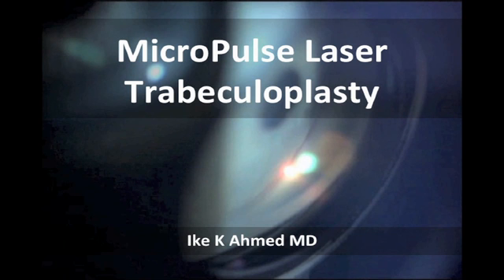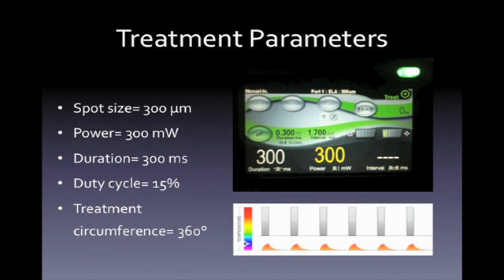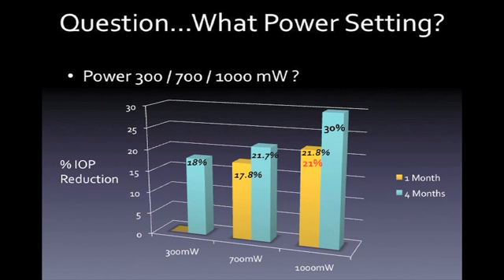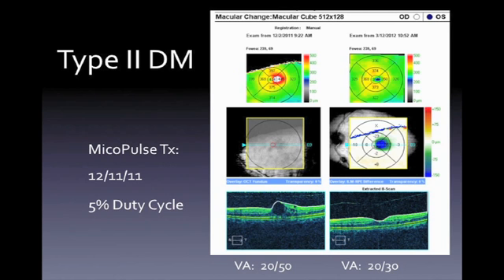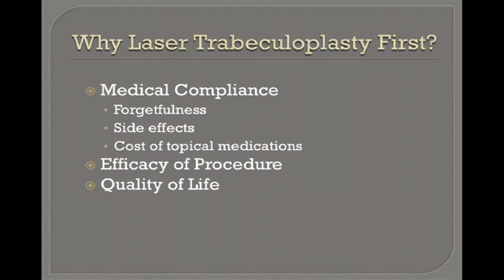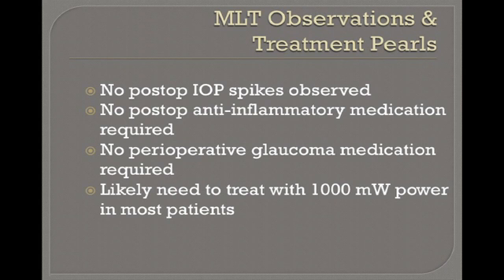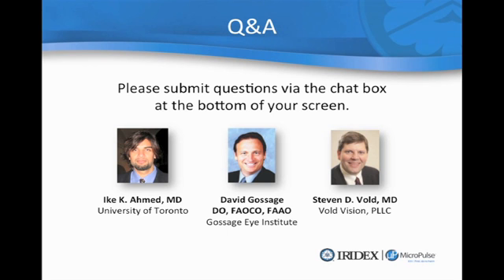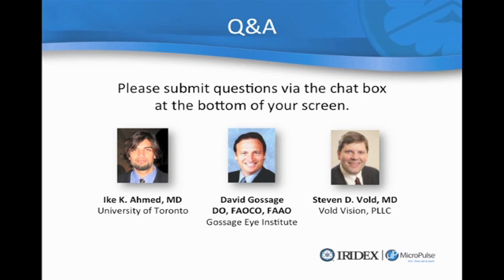With Years of SLT Data, Why Consider MicroPulse?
Drs. Ike Ahmed, David Gossage, and Steven Vold discuss the impacts and findings of utilizing MicroPulse Laser Trabeculoplasty (MLT) vs. the traditional selective laser trabeculoplasty.